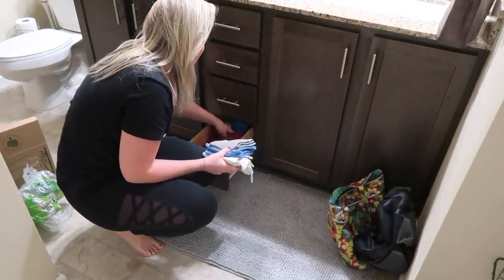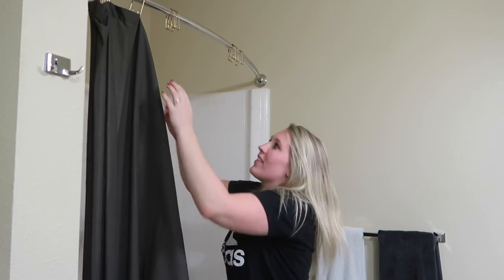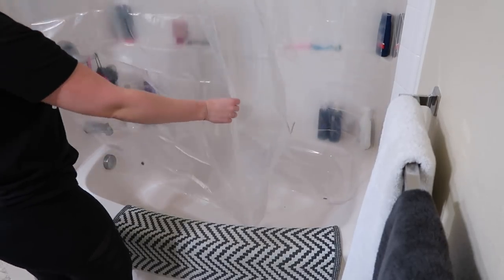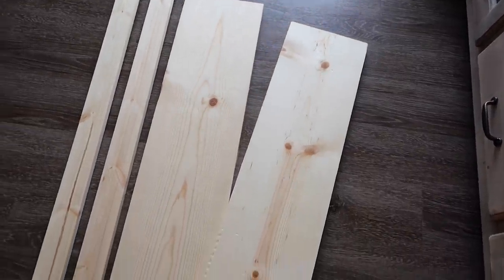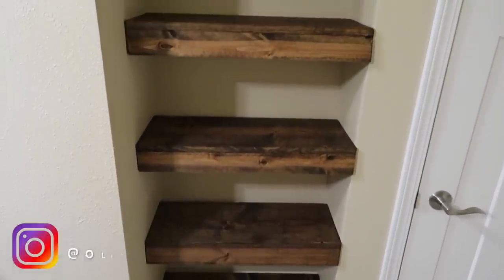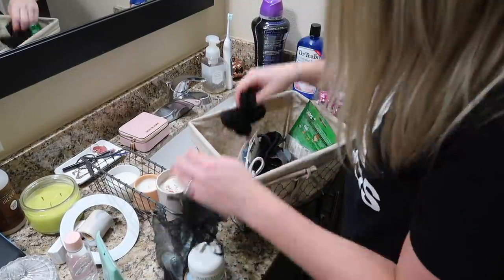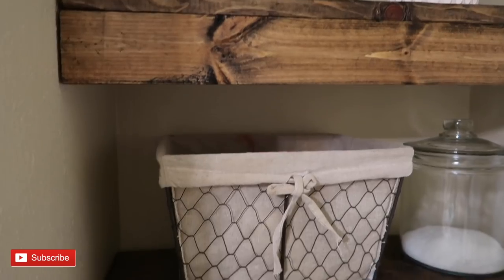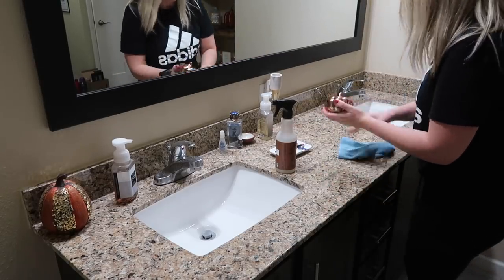EXTREME DIY SMALL BATHROOM MAKEOVER (Rental Friendly) | Satisfying Before & After Shots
Join me for this BUDGET FRIENDLY Extreme DIY Small Bathroom Makeover. This rental friendly makeover will give you all kinds declutter & organization motivation.  I also share decorating ideas for decorating small spaces and DIY wooden farmhouse shelves.